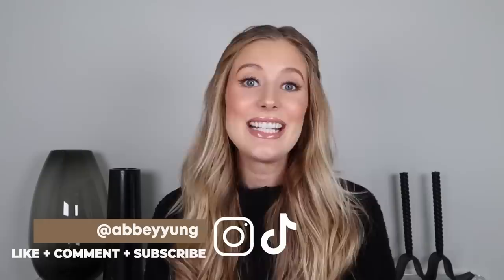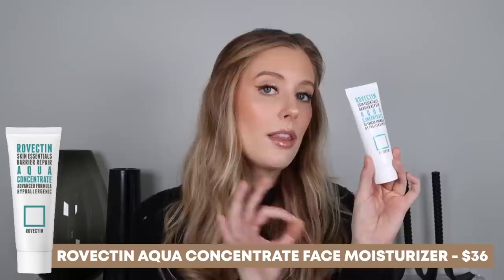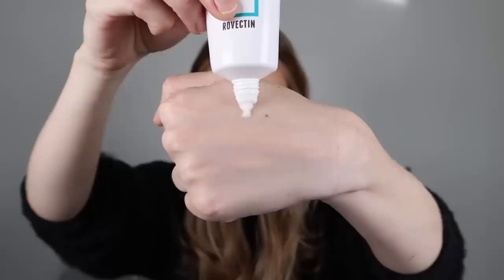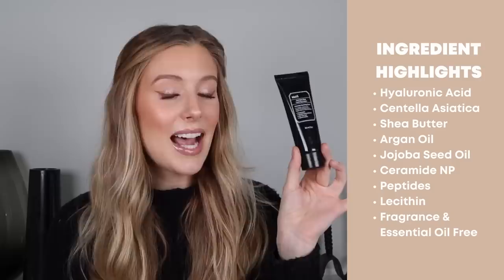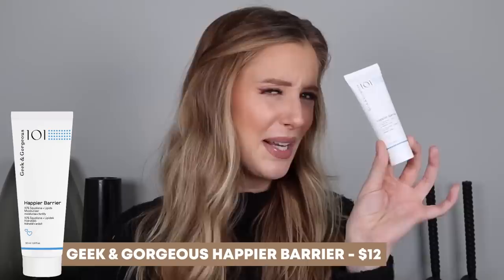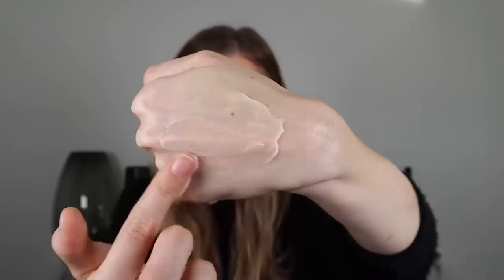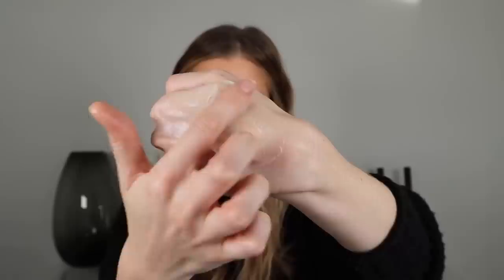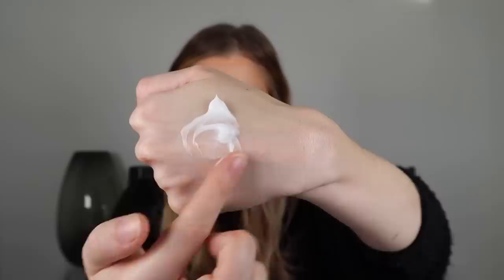6 New Moisturizers I'm LOVING!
✖ PRODUCTS MENTIONED:
1. Rovectin Aqua Concentrate Face Moisturizer
2. Klairs Midnight Blue Calming Cream
3. Geek & Gorgeous Happier Barrier
4. Naturium Multi Peptide Moisturizer
5. Purito Dermide Cica Barrier Sleeping Pack
6. Kopari Moisture Whipped Ceramide Cream*
7. Geek & Gorgeous Jelly Joker Cleanser
8. Geek & Gorgeous A Game 10
9. Geek & Gorgeous Smooth Out
10. Geek & Gorgeous Hydration Station

✖ TIME STAMPS:
00:00 Intro
01:38 Rovectin Aqua Concentrate
03:07 Klairs Midnight Blue Calming Cream
04:19 Geek & Gorgeous Happier Barrier
05:38 Natrium Multi Peptide Moisturizer
06:37 Purito Deride Cica Barrier Sleeping Pack
07:20 Kopari Moisture Whipped Ceramide Cream